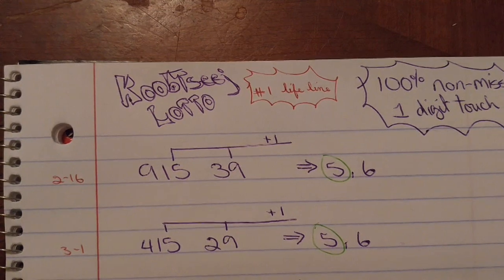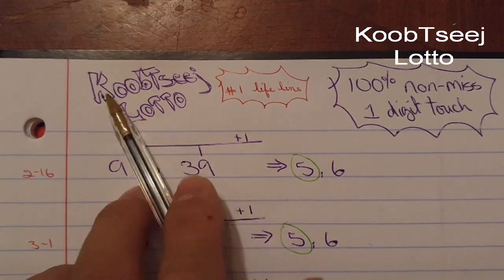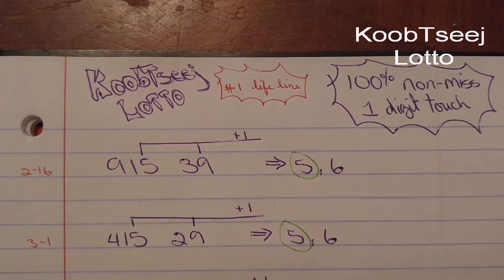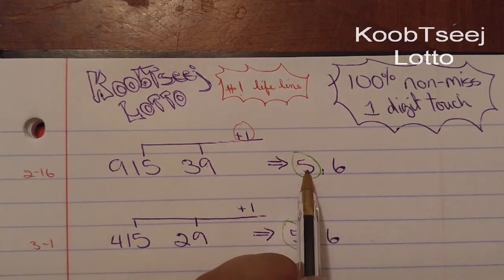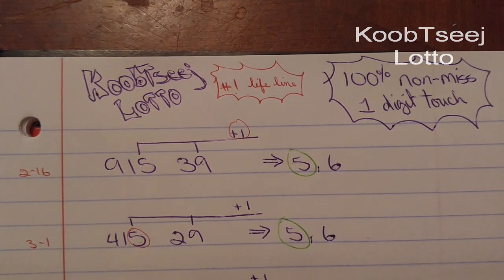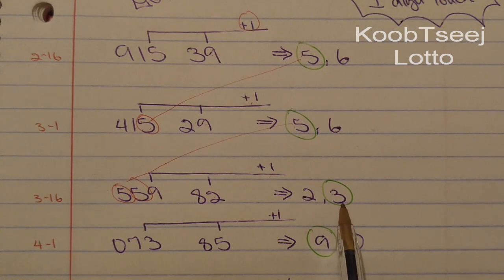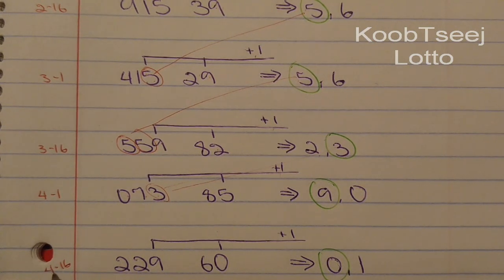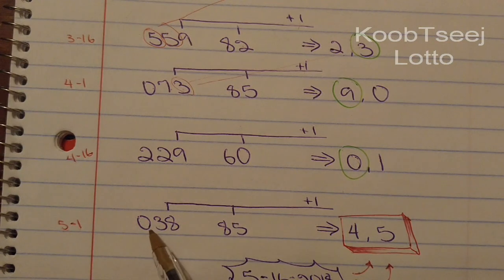Thai Lotto - 1 or 2 digit touch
One or Two digit touch formula... here is another method that will help you win the lottery.  I have put up lots of videos for you to watch on my YouTube channel...

Looks thought my channel and search for the video that you like to watch...